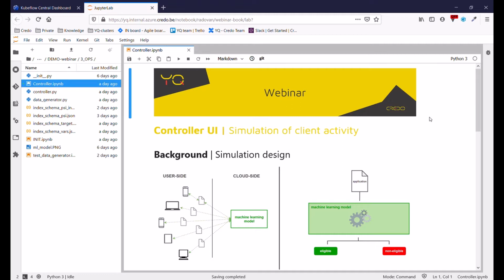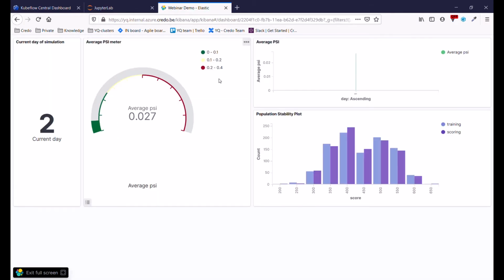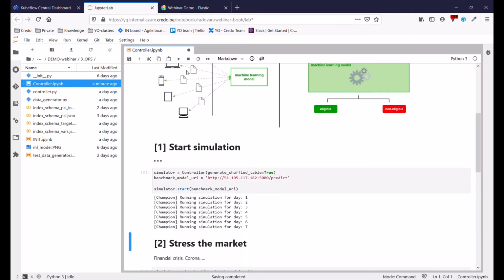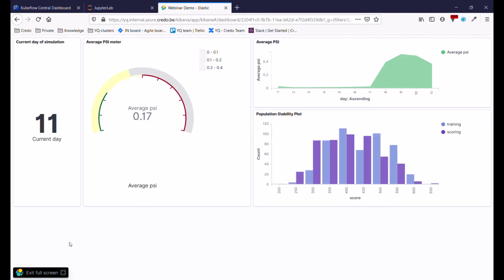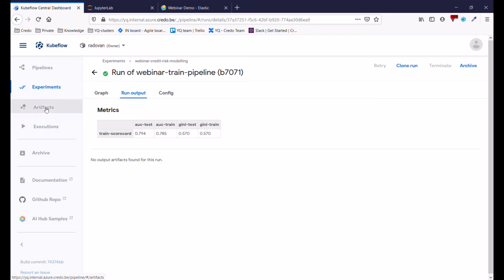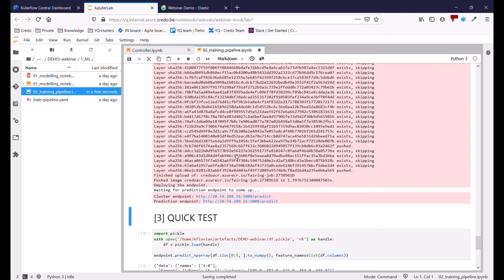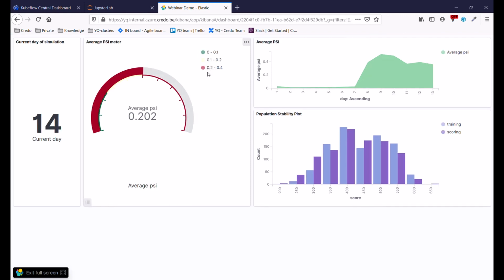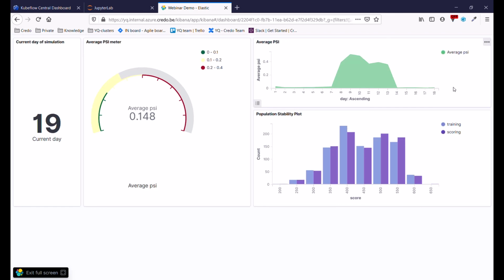Kubeflow Tutotial | Model Operations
In this 3rd part of the Kubeflow tutorial, I show how a serving model can be operated; and retrain when needed.